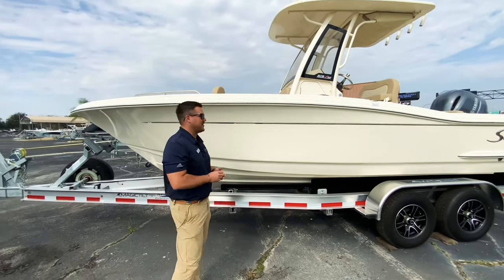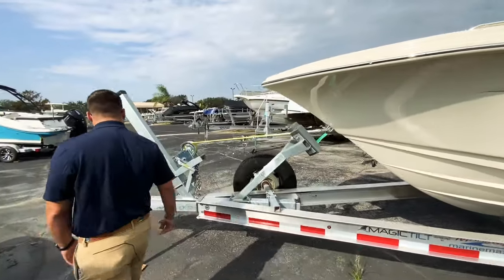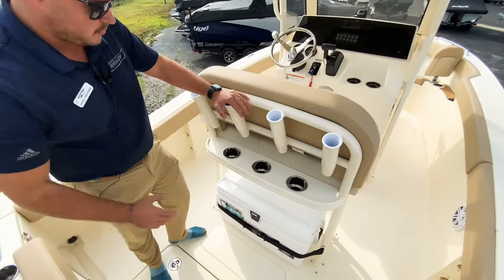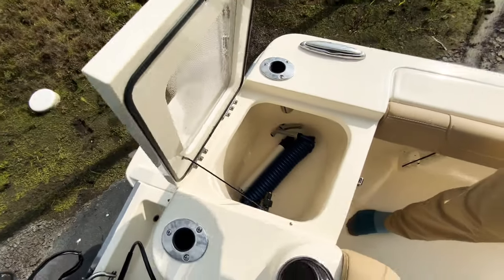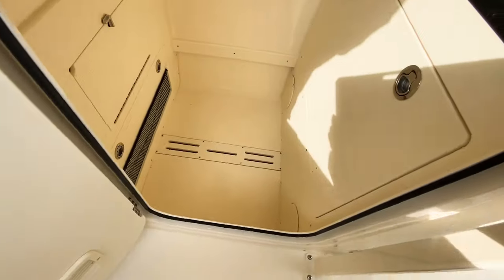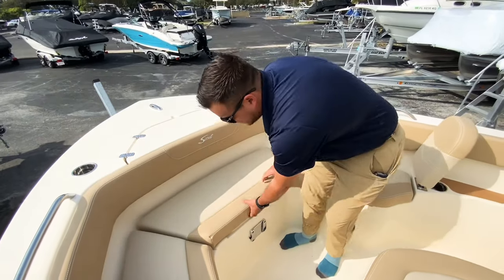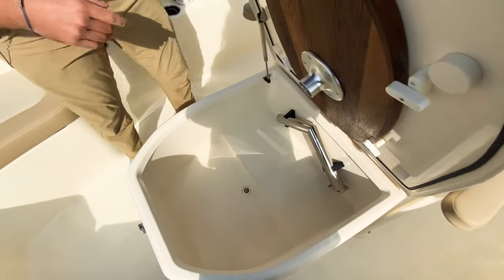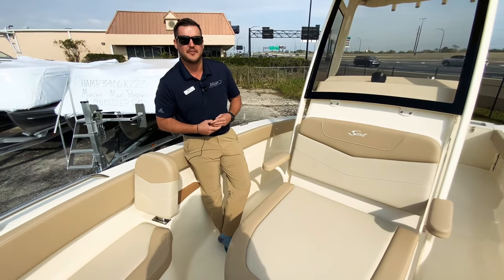TOUR l Scout 215 XSF walkthrough at MarineMax Orlando